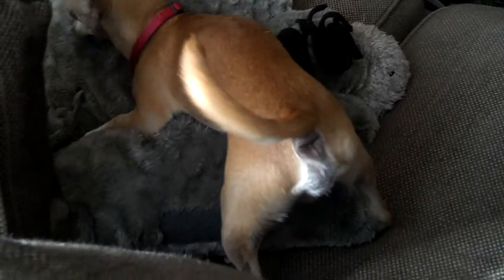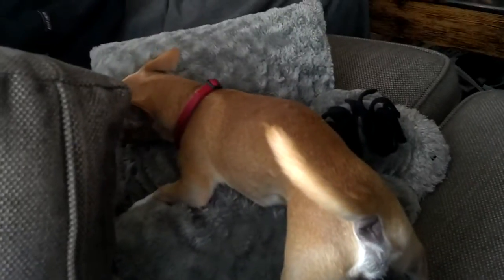DOG ON METH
Dog eats 10 grams